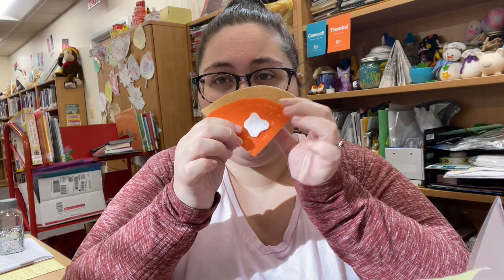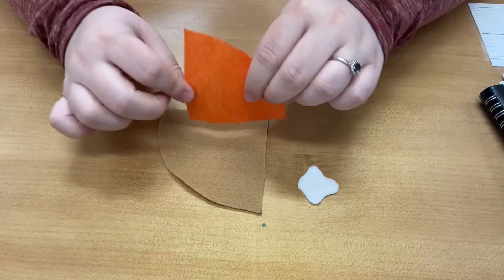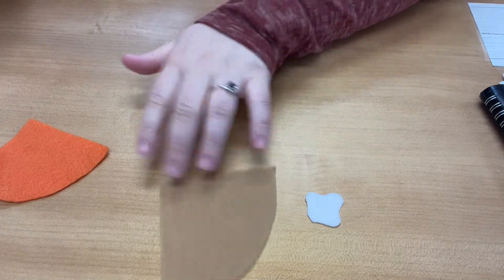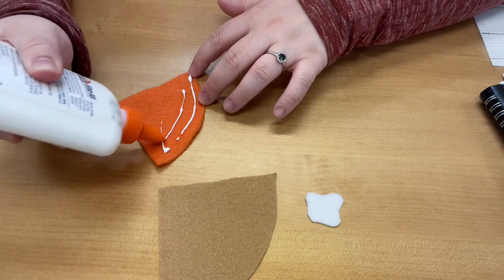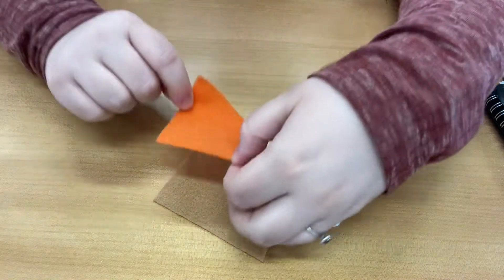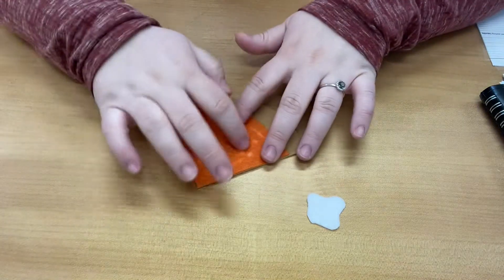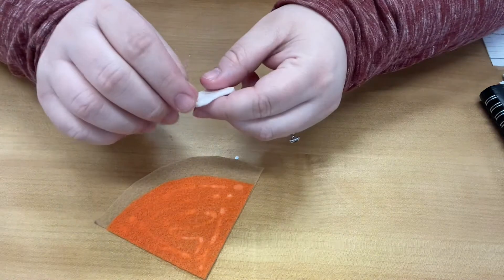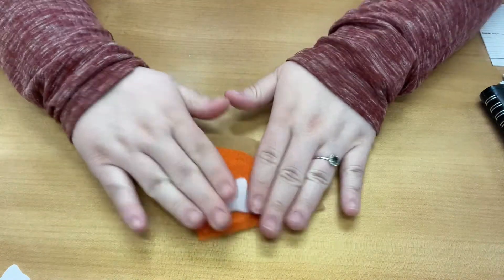Pumpkin Pie Felt Coasters